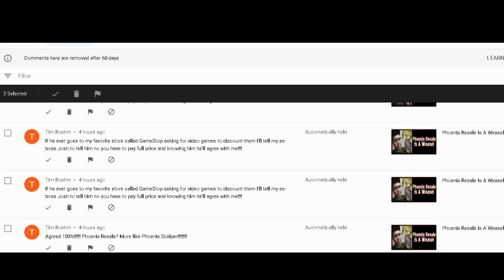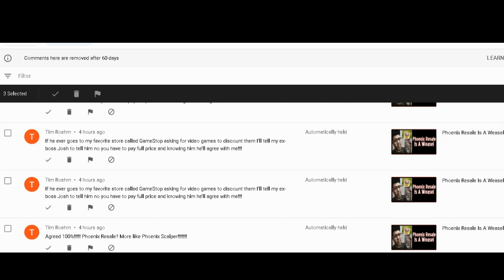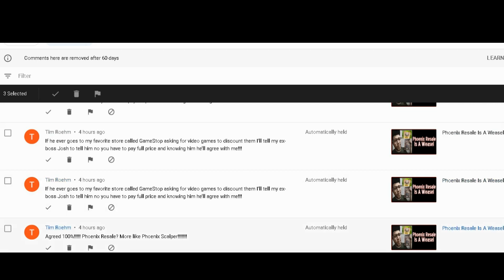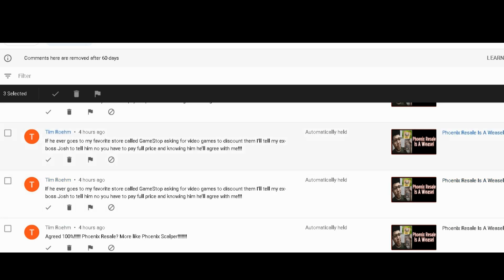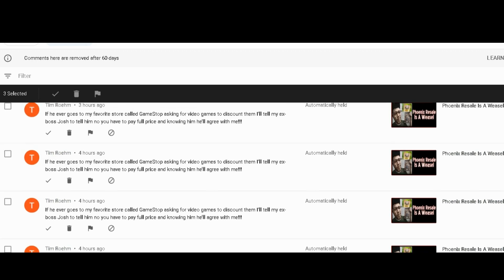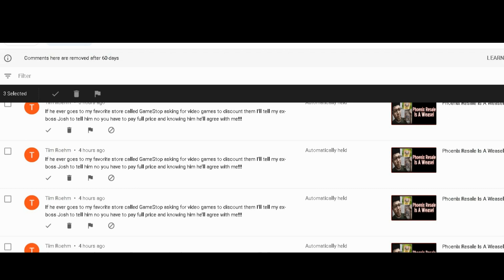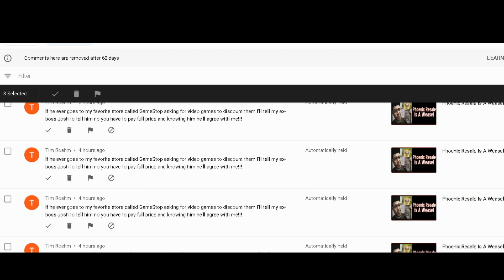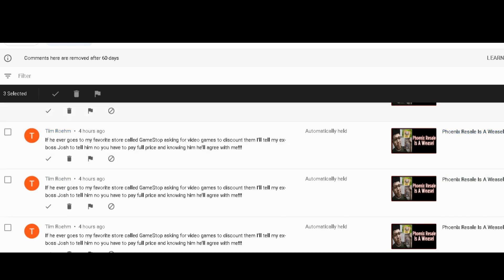Discussing Spam Comments On My Phoenix Resale Is a Weasel Upload